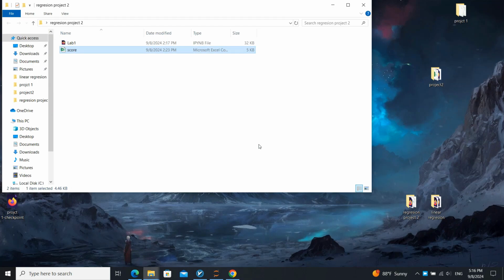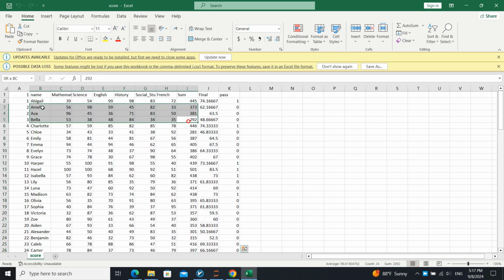11_ Learning about over training and starting our next project in python ( total time = 67 : 42)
Title: Learning about Overtraining and Starting Our Next Project in Python

Description:

🚀 In today’s video, we’re diving into two exciting topics:

Understanding Overtraining: We’ll explore what overtraining is, its signs and symptoms, and how to avoid it to ensure you stay productive and healthy in your coding journey.
Kicking Off Our Next Python Project: Get ready to start a brand-new project in Python! We’ll walk you through the initial steps, from setting up your environment to outlining the project goals and structure.
Whether you’re a beginner or an experienced coder, this video has something for everyone.